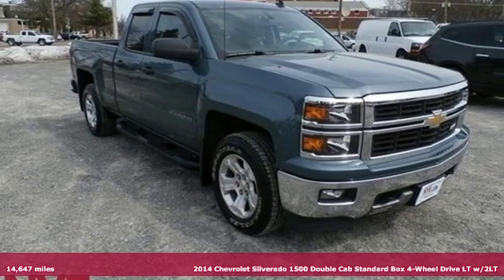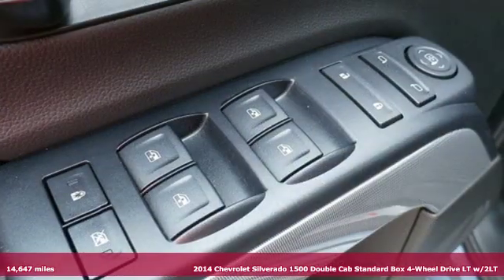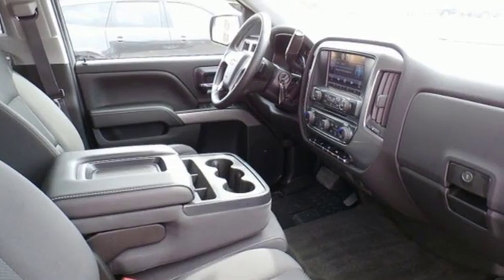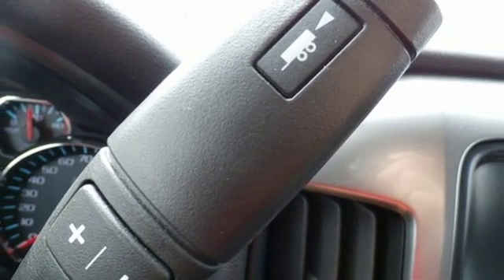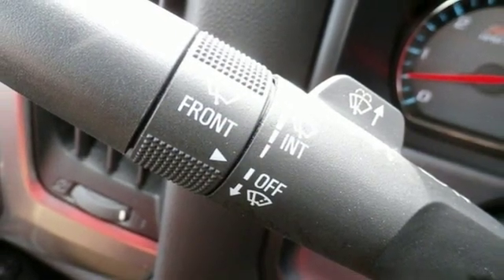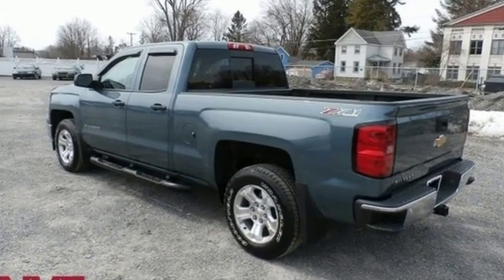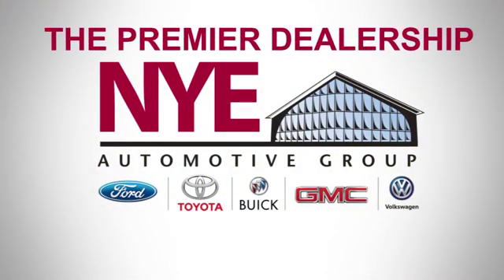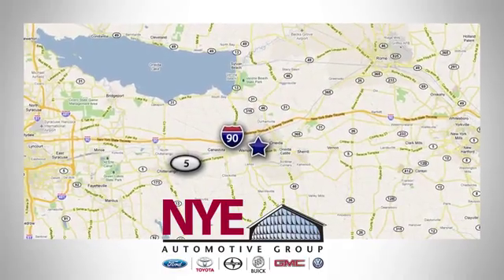2014 Chevrolet Silverado 1500 Utica NY Oneida, NY BE0035 - SOLD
Year: 2014
Make: Chevrolet
Model: Silverado 1500
Trim: LT
Engine: EcoTec3 5.3L V8 Flex Fuel
Transmission: 6-Speed Automatic Electronic with Overdrive
Color: Blue
Interior: Jet Black
Mileage: 14647
Stock #: BE0035
VIN: 1GCVKREC1EZ117726
Recent Arrival! 1 Owner Clean CARFAXReport, 6-Speed Automatic Electronic with Overdrive, 4WD, Jet Black w/Cloth Seat Trim, 110-Volt AC Power Outlet, 150 Amp Alternator, 3.42 Rear Axle Ratio, 4.2" Diagonal Color Display Driver Info Center, 6 Speaker Audio System, All Star Edition, Black Power Adjustable Heated Outside Mirrors, BluetoothA® For Phone, Chrome Grille Surround, Color-Keyed Carpeting w/Rubberized Vinyl Floor Mats, Deep-Tinted Glass, Driver & Front Passenger Illuminated Vanity Mirrors, Dual-Zone Automatic Climate Control, Electric Rear-Window Defogger, EZ Lift & Lower Tailgate, Front Chrome Bumper, Front Frame-Mounted Black Recovery Hooks, Front Halogen Fog Lamps, Heavy-Duty Rear Locking Differential, Hill Descent Control, Leather Wrapped Steering Wheel w/Cruise Controls, LT Plus Package, Manual Tilt Wheel Steering Column, Off-Road Suspension Package, OnStar 6 Months Directions & Connections Plan, Power Adjustable Pedals, Power Sliding Rear Window w/Defogger, Power Windows w/Driver Express Up, Preferred Equipment Group 2LT, Radio: AM/FM 8" Diagonal Color Touch Screen, Rear 60/40 Folding Bench Seat (Folds Up), Rear Chrome Bumper, Rear Vision Camera w/Dynamic Guide Lines, Rear Wheelhouse Liners, Remote Keyless Entry, Remote Vehicle Starter System, Single Slot CD/MP3 Player, SiriusXM Satellite & HD Radio, Steering Wheel Audio Controls, Theft Deterrent System (Unauthorized Entry), Trailering Equipment, Ultrasonic Rear Park Assist, Universal Home Remote, Wheels: 18" x 8.5" Bright Machined Aluminum. Blue Granite Metallic 2014 Chevrolet Silverado 1500 LT LT2 4WD 6-Speed Automatic Electronic with Overdrive EcoTec3 5.3L V8 Flex FuelbrbrOdometer is 48691 miles below market average!brbrAwards:br * NACTOY 2014 North American Truck of the Year * 2014 KBB.com Brand Image AwardsbrbrbrReviews:br * New, more fuel-efficient engines; improved interior; quiet highway ride. Source: Edmundsbr * While we realize the majority of full-size truck buyers are predisposed towards their favorite brand, the 2014 Chevy Silverado makes a compelling case for itself. From its sophisticated-yet-easy-to-use infotainment system to its surprisingly refined interior, the 2014 Silverado deserves serious consideration from the brand faithful and cross-shoppers alike. Source: KBB.combr * On the outside, the 2014 Silverado looks like the truck you have come to know and trust. In reality, it is all-new from the ground up and more than ready to take on your toughest jobs to show what it can do. The body has undergone a modern makeover making it more chiseled and sleek at the same time. The most dramatic part is the huge stacked double grille in front, complimented with vertically stacked headlights on either side, all outlined in chrome. The bumper has been contoured as well. Also, its tough persona is further accentuated by the geometric lines of its new sculpted fenders and dual power dome hood. The Silverado currently comes in three models: Short Box Crew Cab, Standard Box Crew Cab, and Standard Box Double Cab. Each has six trims with the 1WT as the Base and the LTZ Z71 as the top-of-the-line option. Knowing that it's what's under the hood that counts, the Silverado has new impressive engines for 2014. The 1WT, 2WT, LT, and LT Z71 come standard with the 4.3L EcoTec3 V-6, with 6-speed automatic transmission. The LTZ and LTZ Z71 come standard with the 5.3L EcoTec3 V-8, which is also an option for the other trims. Major improvements have been made inside as well. It is much quieter and roomier than before, and has high quality materials. The center controls have been updated with an improved layout and are easy to reach. Plus, the seats have been redesigned to keep you more comfortable throughout the day. Chevy's MyLink system is an extremely intuitive and helpful system to use. It allows you to control your music, make calls, and navigate to a number of stored destinations all by using your voice. 2WT, LT, and LT Z71 trims get a 4.2-i

Mr. Harold Nye founded the local Ford Lincoln Mercury dealership in 1968. The original dealership was located on Broad St. In Oneida, NY and later moved to the 5 corners location, where it remained for over 20 years. The building next store was built in 1990 for the Toyota franchise. Harold modeled the building after his ford dealership in Alaska. Being in business for almost forty years, our Ford, Lincoln, Mercury dealership employees understand that customer satisfaction is our number 1 goal. We are proud of the fact that we have met the high standards to be Ford Motor Company “Blue